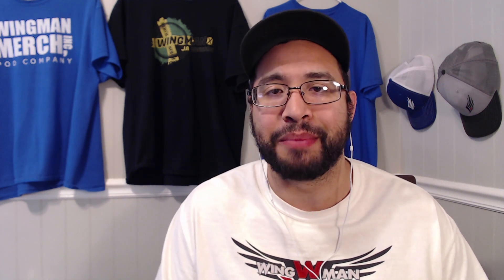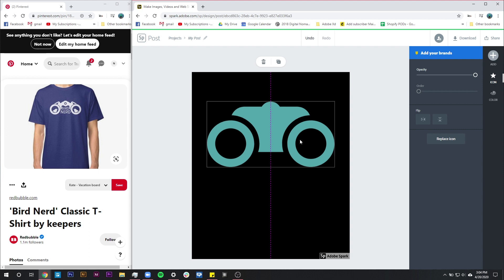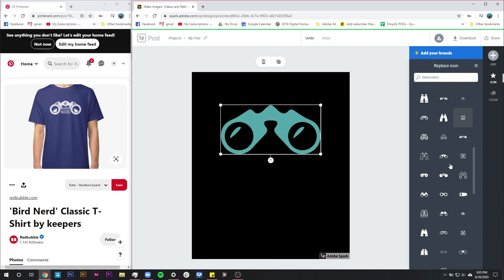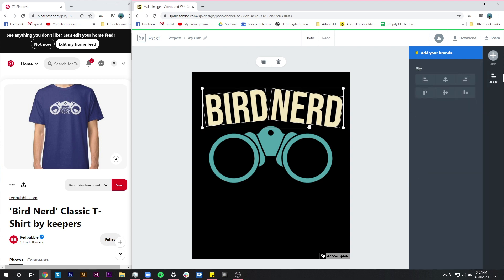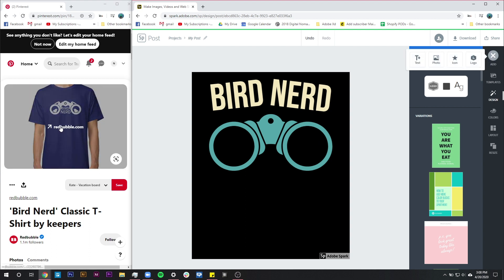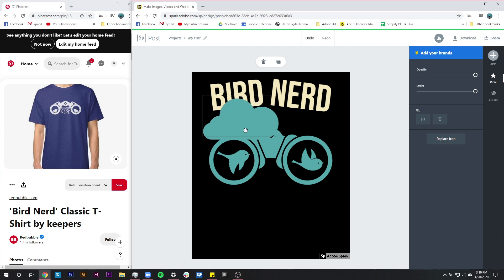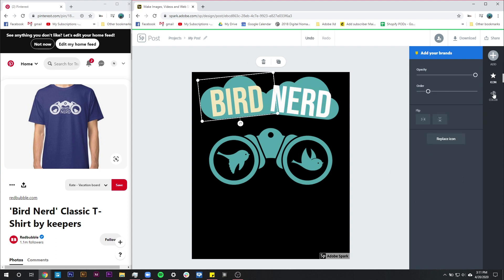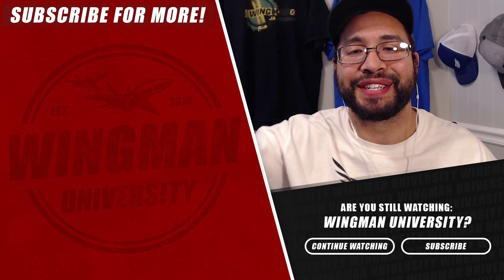How To Quickly Create Profitable Designs with Adobe Spark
LearnHow To Create Niche T Shirt Designs Using Spark by Adobe in under ten minutes for your niche. This print on demand tutorial will show you how to make winning t shirt designs that sell with a free software in 2020 for your Print on Demand business.

Remove the the fear of starting a print on demand business. Let us help you get ride of the feeling of "not having any design skills" or "not sure what the steps are to get started"
Check out This "How to Get Started With Merch by Amazon Course"
- How to Research
- How to Create Designs from Scratch with a FREE easy-to-use Design Software